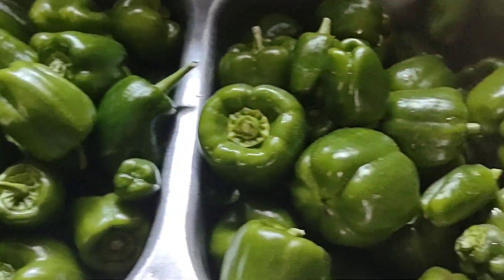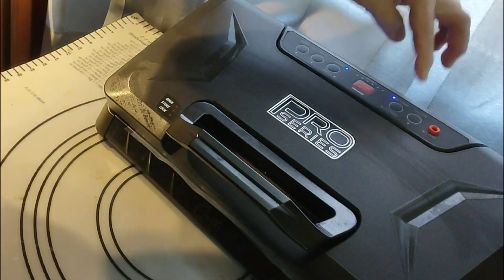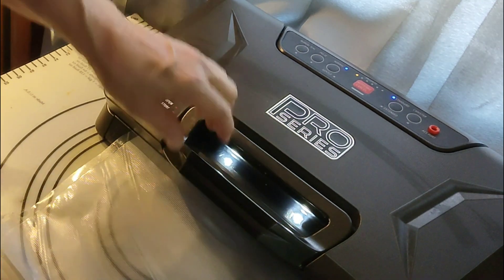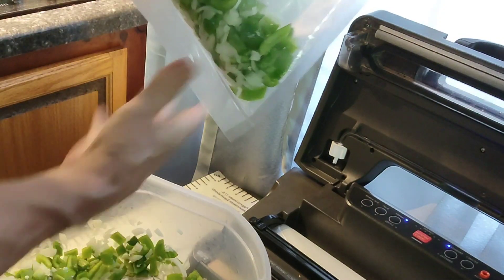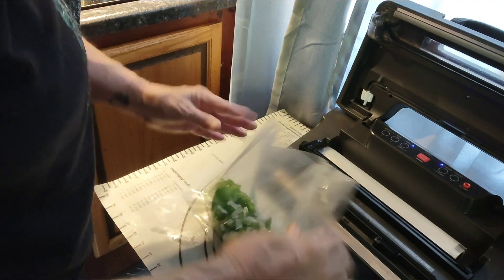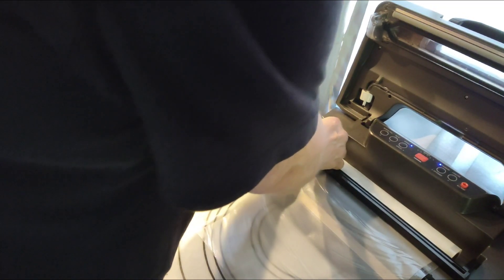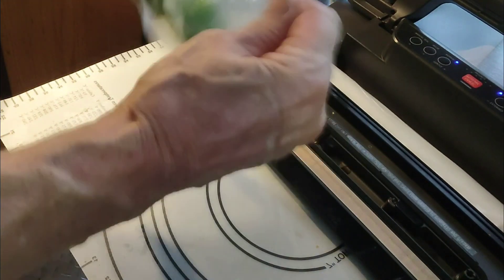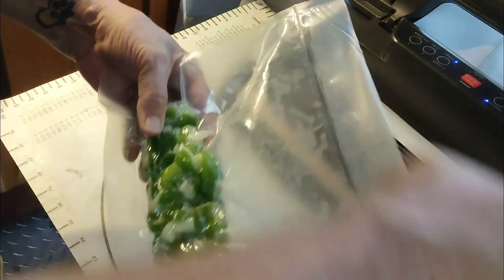vacuum seal peppers & onions for winter meals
I show you how I Vacuum seal and freeze my peppers and onions for my winter meals.
 I dice some, cut some in strips and leave in quarters for different meals, soups burgers etc.

with the price of food,,,
hopefully this helps someone.

vacuum sealer Rolls
Syntus Vacuum Sealer Bags, 8 Pack 4 Rolls 11" x 20' and 4 Rolls 8" x 20' Commercial Grade Bag Rolls, Food Vac Bags for Storage, Meal Prep or Sous Vide

no Blanching needed!

how do you store your peppers?